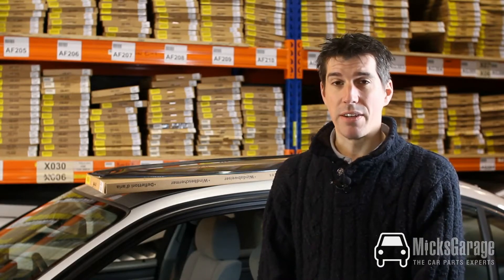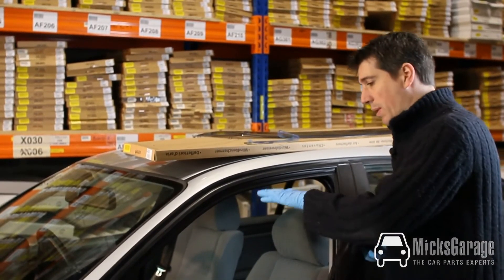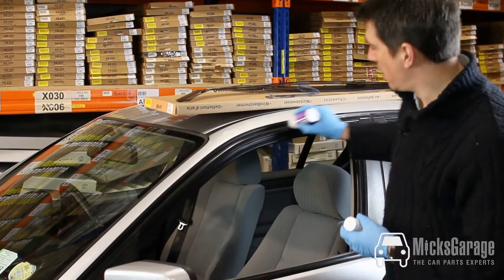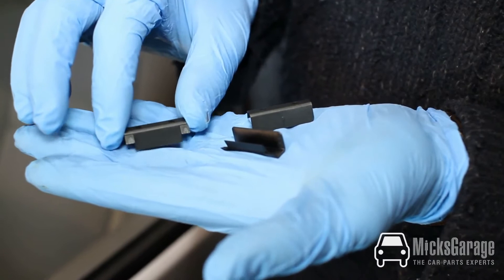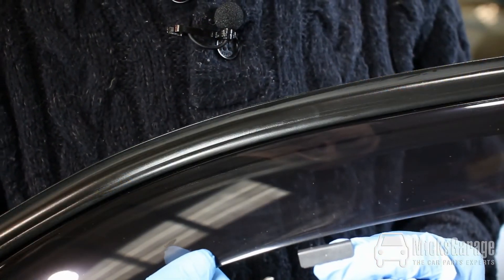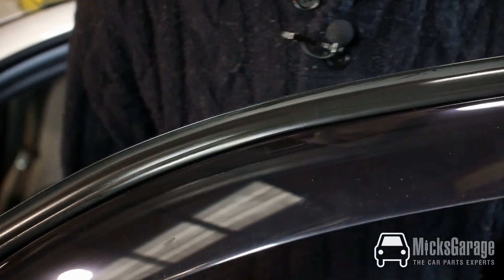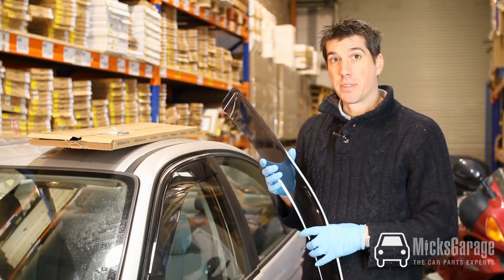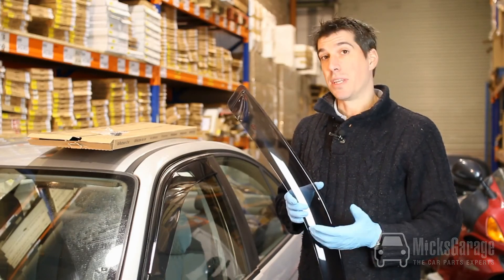How to Fit Wind Deflectors to Renault Megane - From MicksGarage.com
The MicksGarage.com Experts demonstrates how to fit wind deflectors to your Renault Megane.